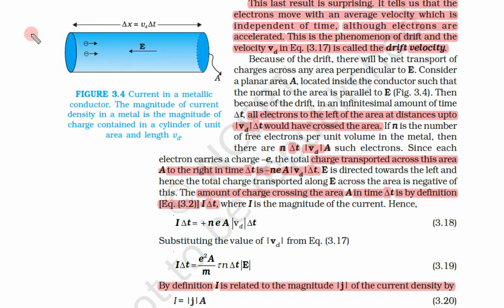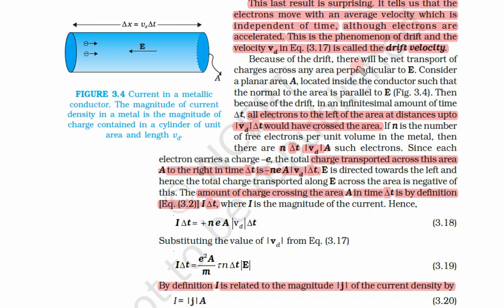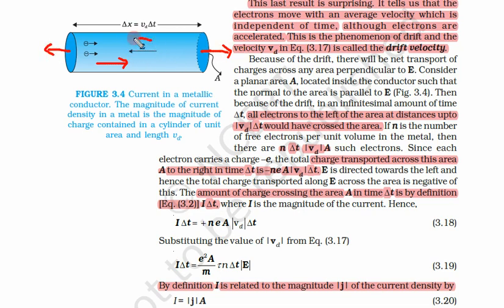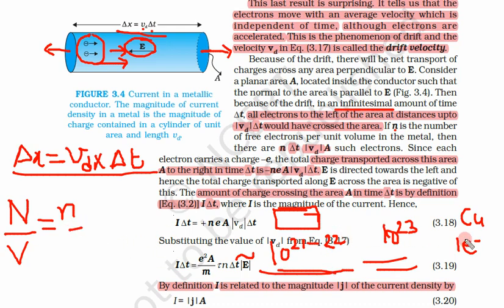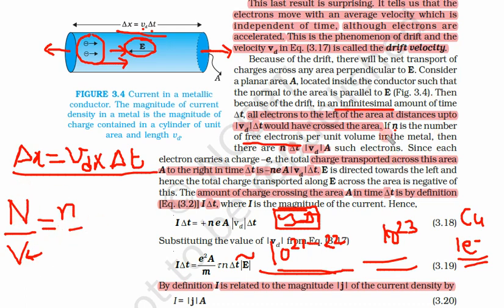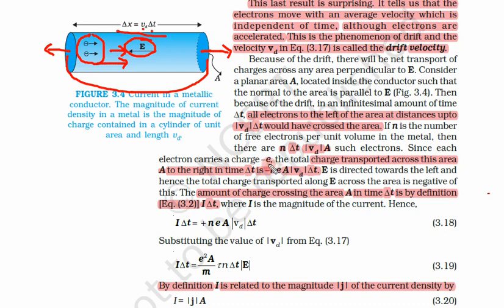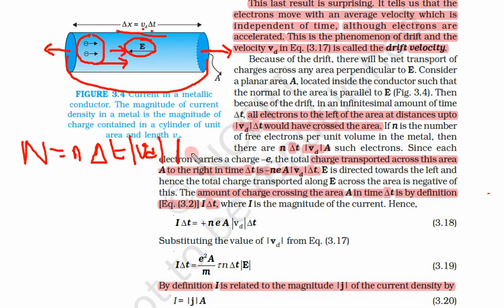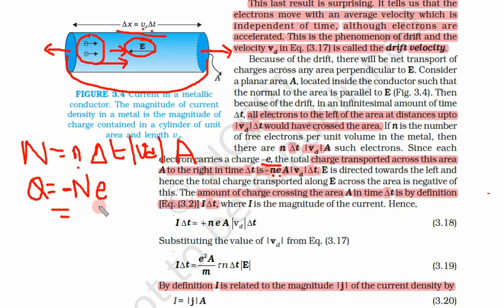Class 12th, Subject Physics, Chapter 3, Day 2, Video 7